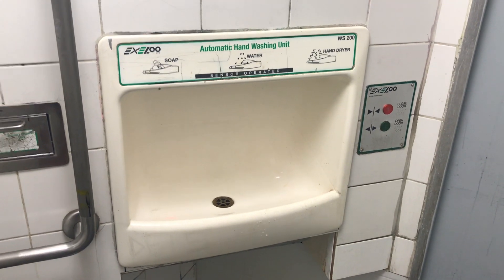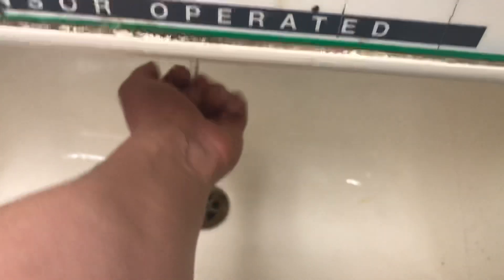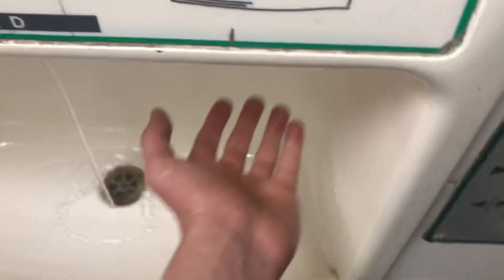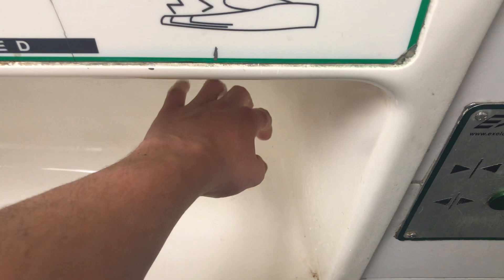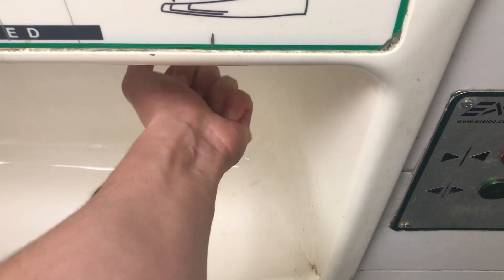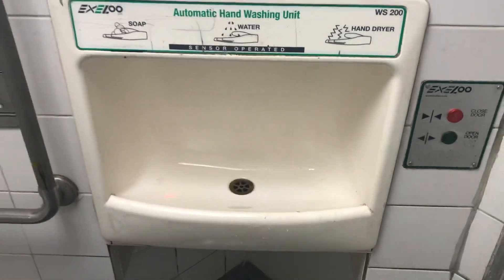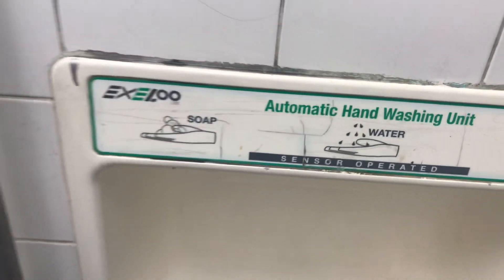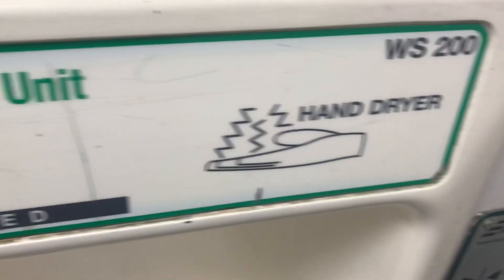Rare Duraclenz WS 200 Sensor Basin at Exeloo Public Toilet, Lang Park, NSW